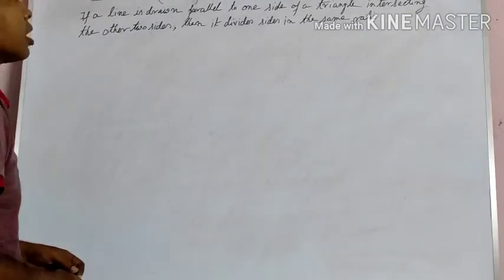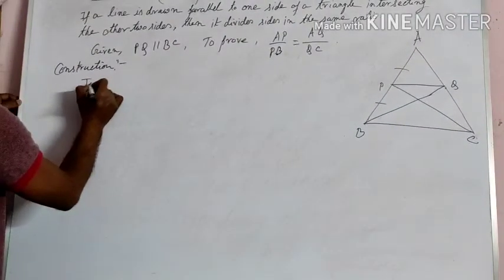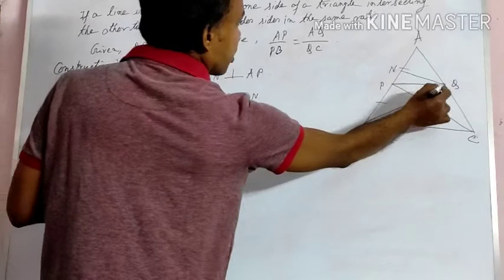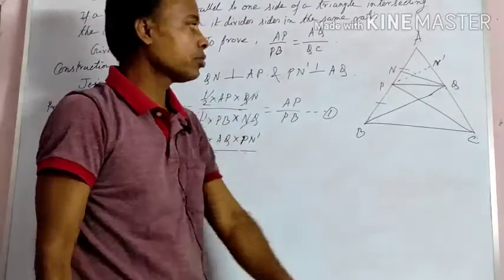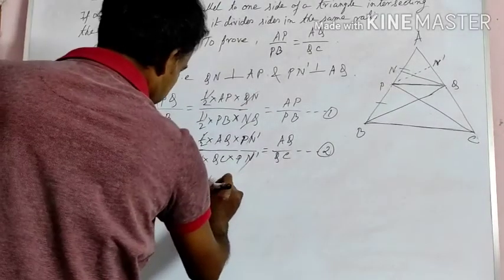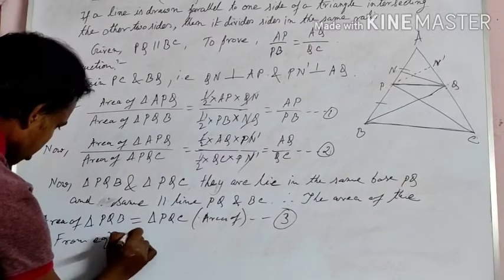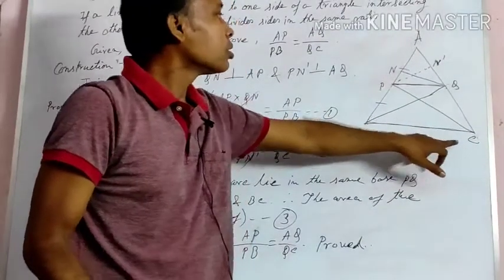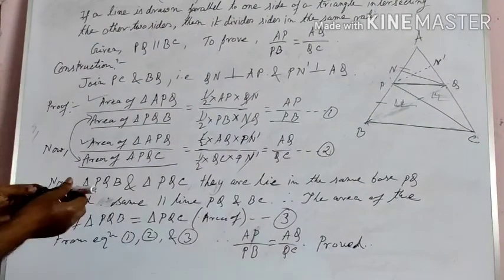lecture on GEOMETRY SIMILAR TRIANGLE THEOREM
Similar Triangle THEOREM 1 TRIGONOMETRY CLASS VIDEO